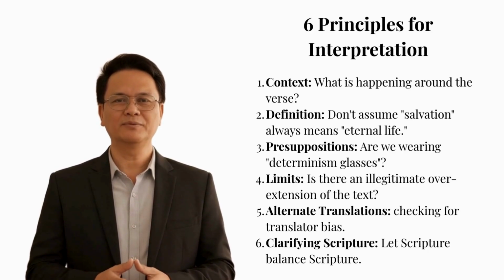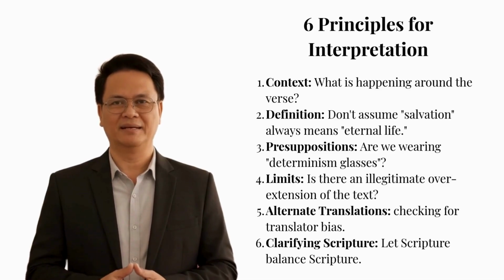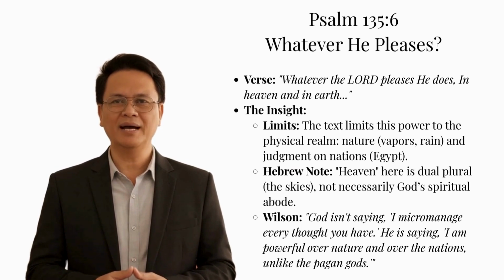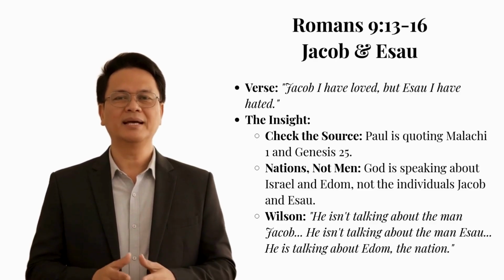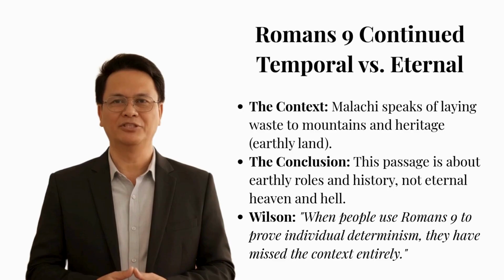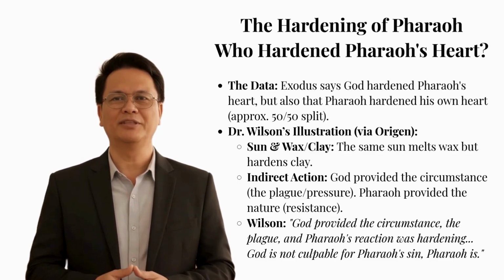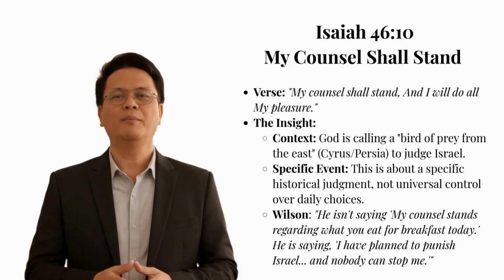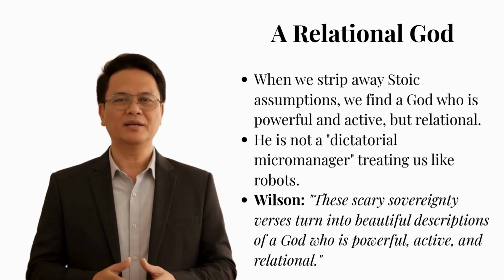Understanding God’s Sovereignty: Romans 9, Pharaoh & Predestination (Part 3)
In Part 3 of our deep dive series on the Sovereignty of God, we move past the philosophical debates and go straight to the text. Are the "Clobber Passages" usually cited to prove total determinism actually saying what we think they are?

Drawing heavily on the scholarly work and lectures of Dr. Ken Wilson, we apply a toolkit of 6 hermeneutical principles to untangle some of the most difficult verses in the Bible. We examine whether Scripture describes a Stoic, micromanaging deity or a powerful, relational God.

In this episode, we tackle the "Big One"—Romans 9—along with the hardening of Pharaoh’s heart, the election of Jacob and Esau, and the true context of God's decrees in the Psalms and Prophets.

In this video, we cover:

The 6-Point Toolkit: Context, Definitions, Presuppositions, Limits, Alternate Translations, and Clarifying Scripture.

Psalm 65:4: Does "chosen to approach" mean unconditional election to salvation?

Psalm 135:6: Does "whatever He pleases" mean He wills every single event?

Romans 9:13: "Jacob I loved, Esau I hated"—Individual destiny or national roles?

Job 42:2: Is it true that no purpose of God can be withheld?

Exodus: Did God force Pharaoh to sin, or did He reveal Pharaoh's heart?

Isaiah 46 & Psalm 115: God's power over idols vs. deterministic control.

Timestamps: 00:00 - Introduction: Augustinian vs. Early Christian Views 00:41 - The Toolkit: 6 Principles for Interpretation 02:50 - Psalm 65:4 (Chosen to Approach) 03:54 - Psalm 135:6 (Whatever He Pleases) 04:57 - Romans 9:13 (Jacob & Esau: The Big One) 07:03 - Job 42:2 (No Purpose Withheld) 07:48 - Who Hardened Pharaoh's Heart? (The Sun & Clay Illustration) 08:56 - Isaiah 46:10 (My Counsel Shall Stand) 09:40 - Psalm 115:3 (God vs. Idols) 10:31 - Conclusion: A Relational God

Resources & Credit: The theological insights, exegesis, and illustrations in this episode are credited to the work of Dr. Ken Wilson.